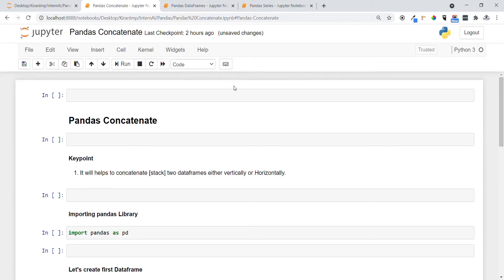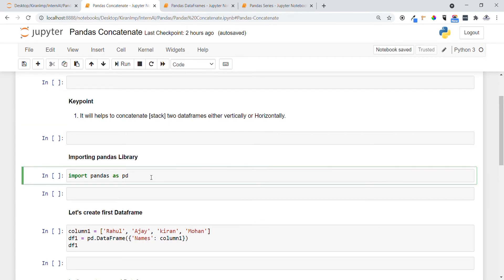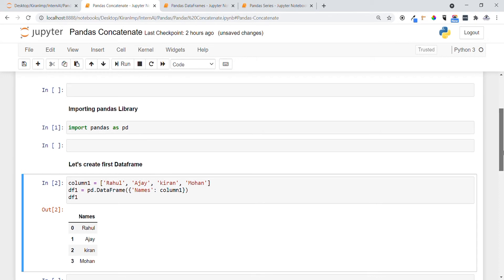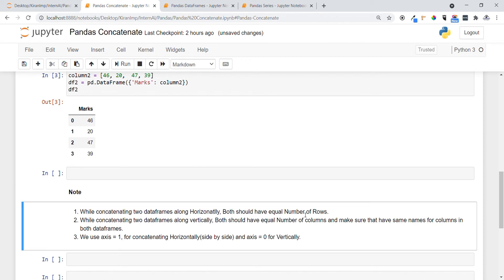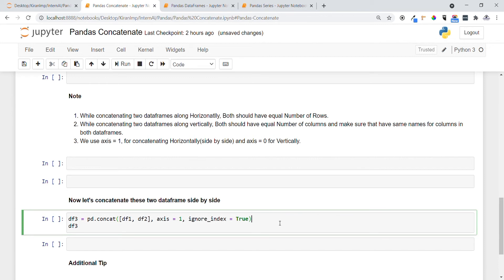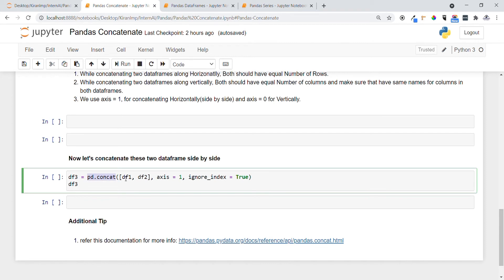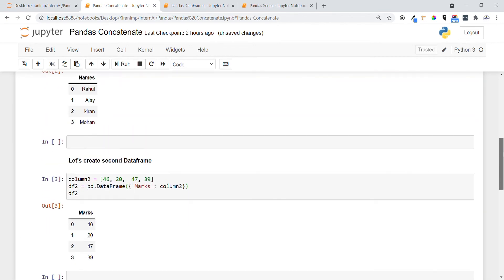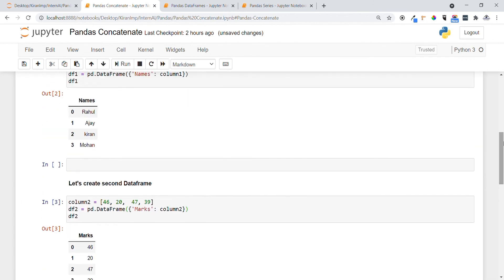6. Pandas Concatenation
In this tutorial, we are going to talk about Pandas concatenation

Key Offerings by AI for All:
1. Nicely curated questions in assignments to cover all important topics of Python, ML, SQL, Statistics and AWS Sagemaker Deployment.
2. Mentors are available from 10am to 10pm every day to resolve assignment related queries.
3. Content(YouTube videos and blogs) collection in a structured way to learn all the concepts.
4. Lifetime Access to Assignments and Content collections.
5. Learners tracking and reminders for continuous learnings.
6. Self-paced courses.
7. No prior coding experience is required.
8. Interview Questions & Answers
9. 10+ Data Science projects that you can put in your Resume.
10. Course Completion Certificate.